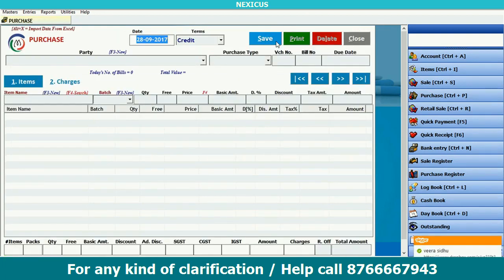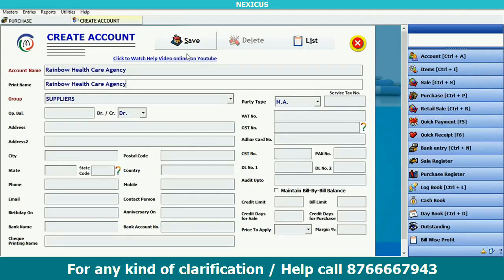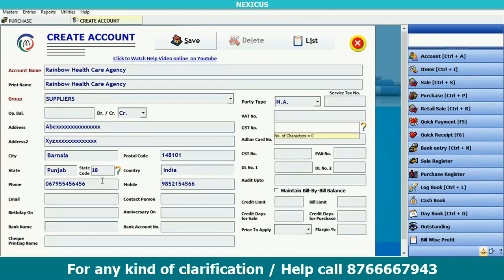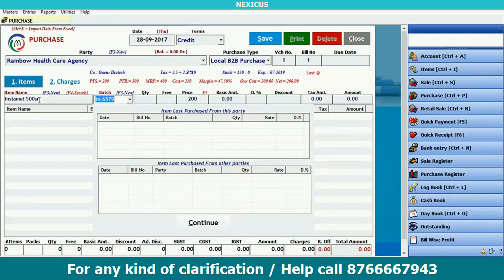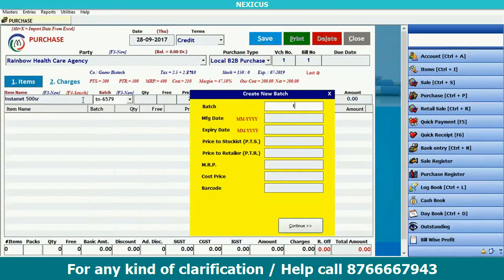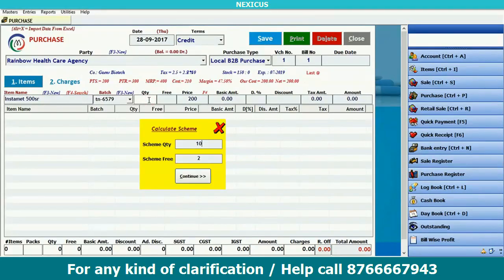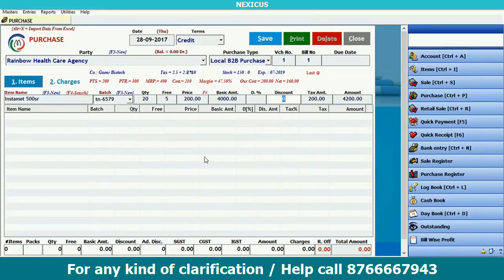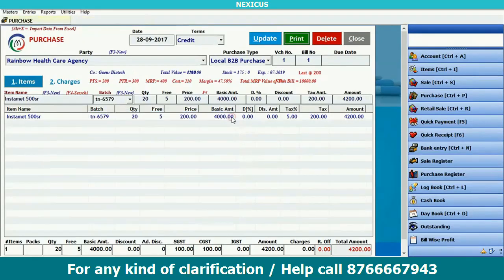CREATE B2B PURCHASE INVOICE IN MIRACLE GST BILLING SOFTWARE